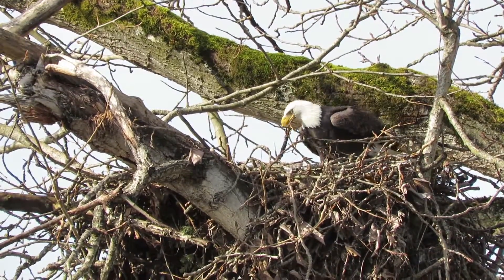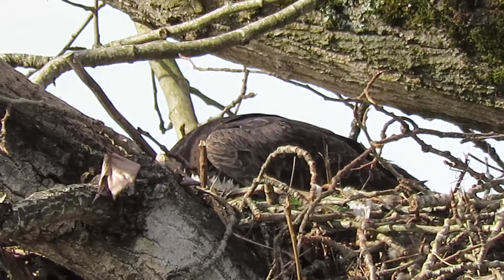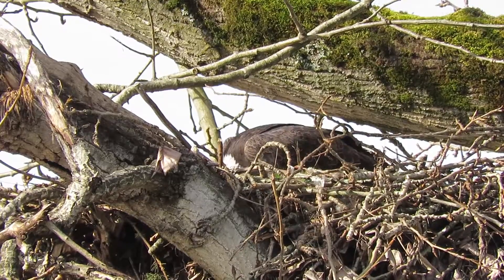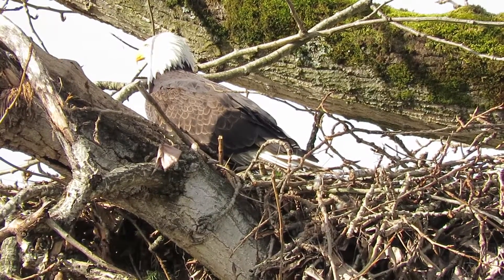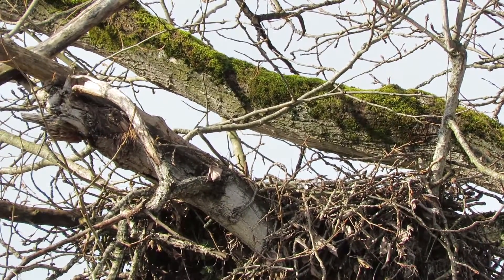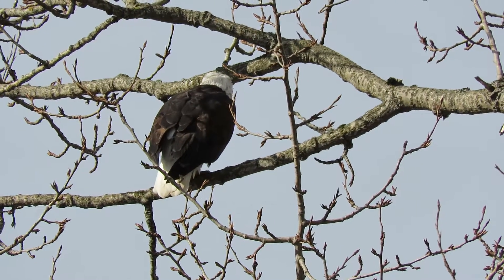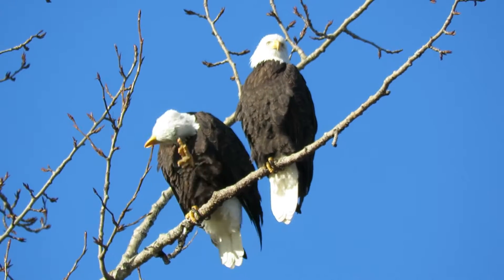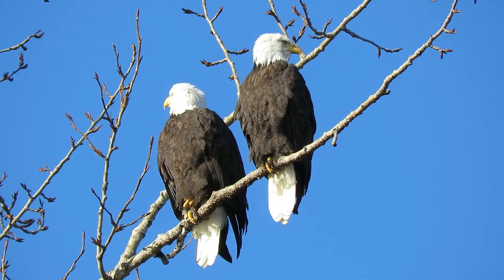02/12/17 RHM Bald Eagle Nest @ Kent, Wa 1323-98